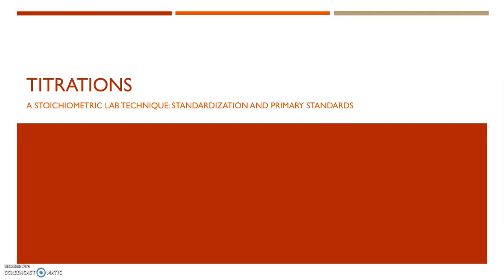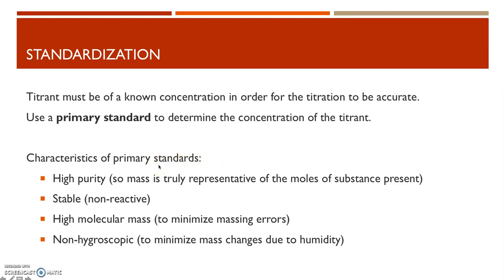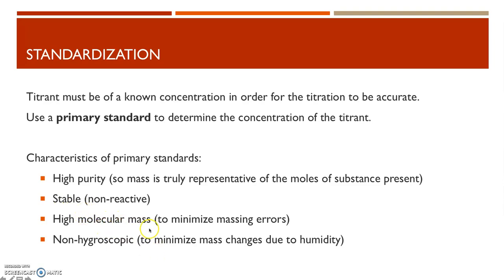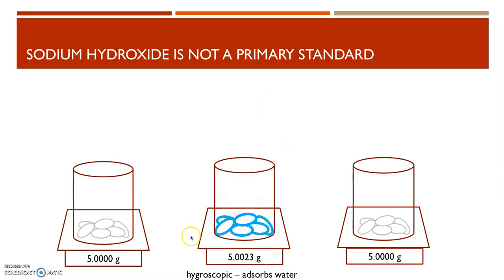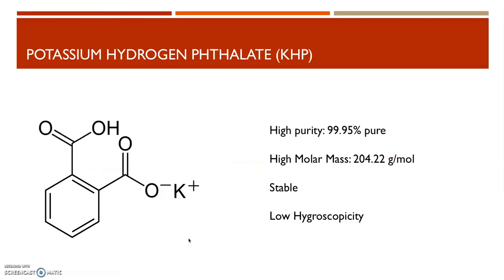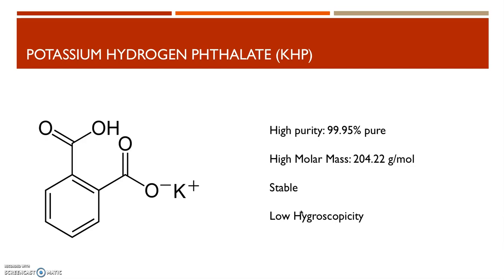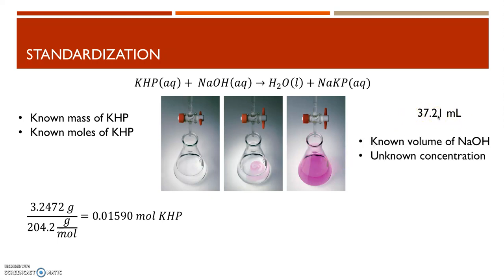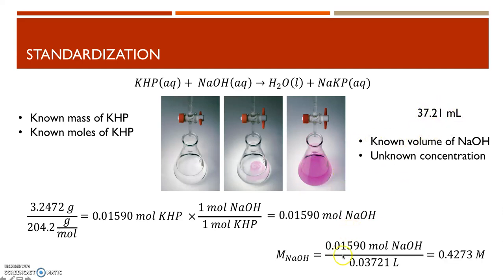FA18 Standardization in Titrations